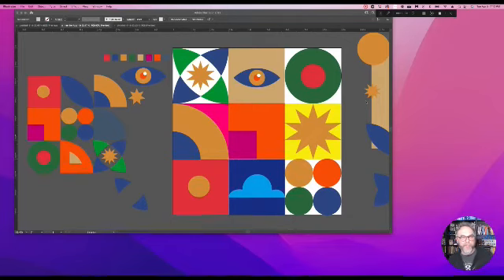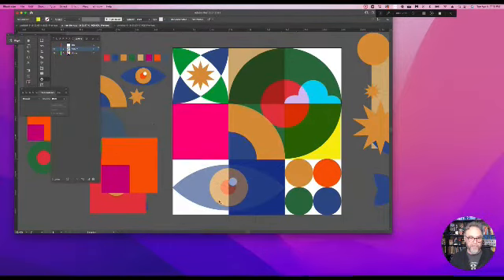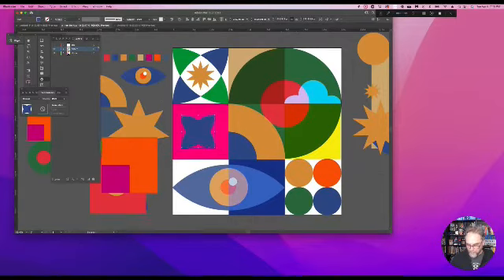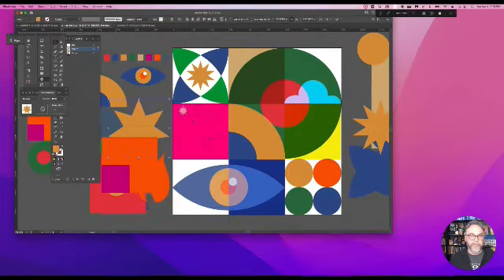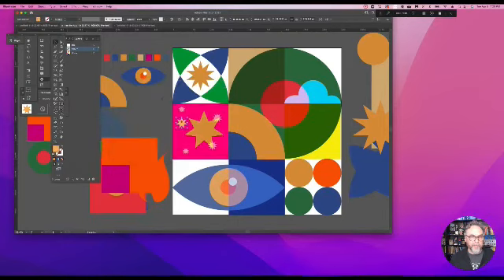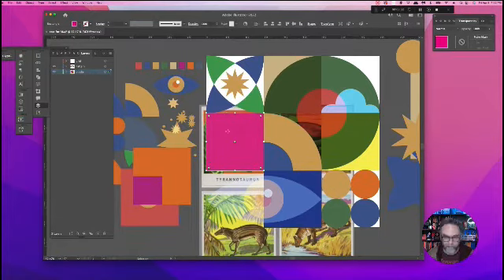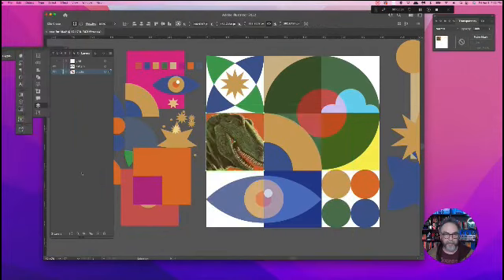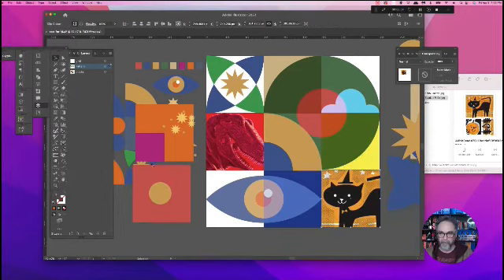BSDD-Illustrator Shapes Part 3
Adobe Illustrator Shapes Part 3 covers how to make a grid, using transparency blending modes, and add photos into mask shapes.